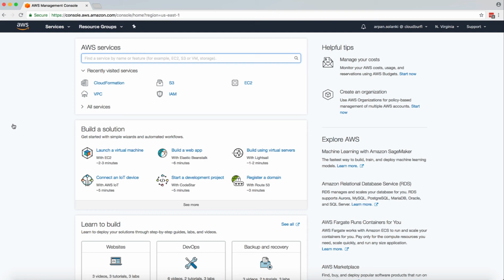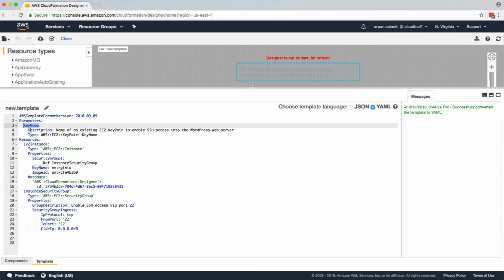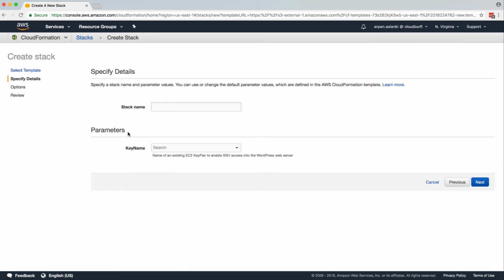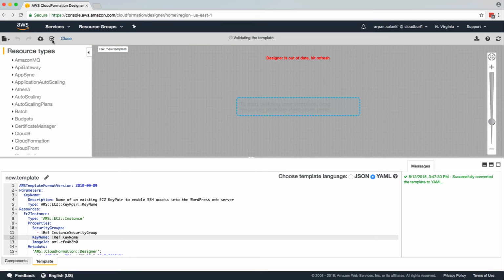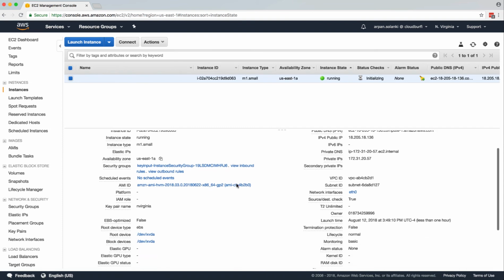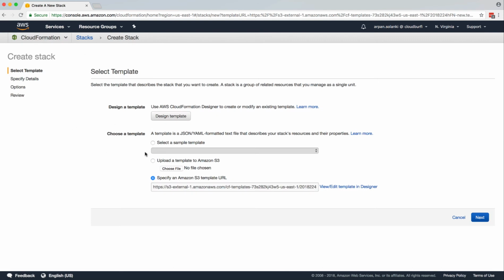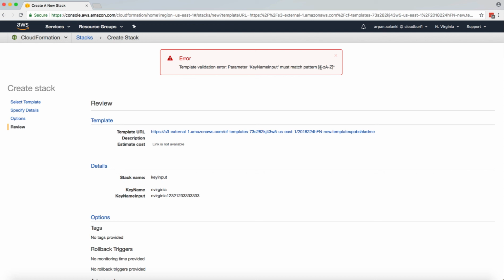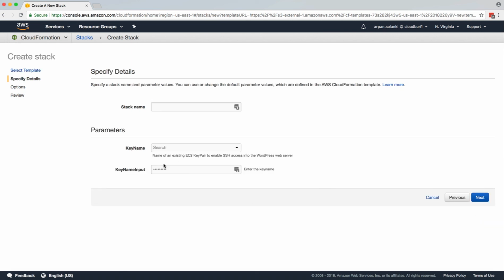AWS CloudFormation - User Input and Parameters Section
We will see how to get user input for our CloudFormation Template